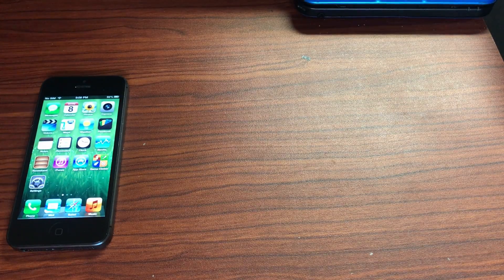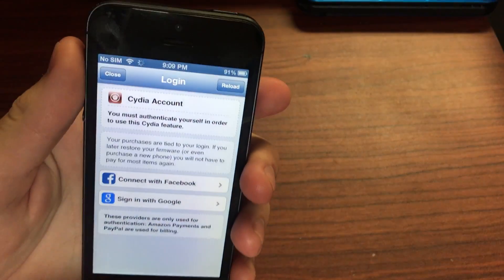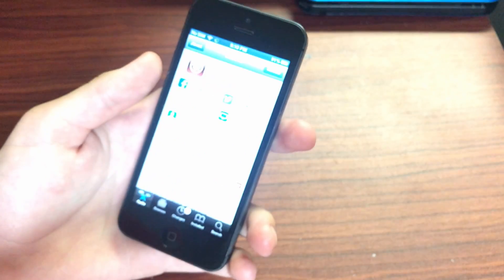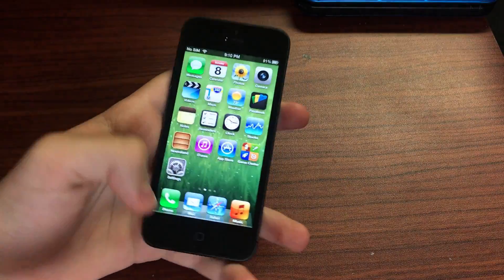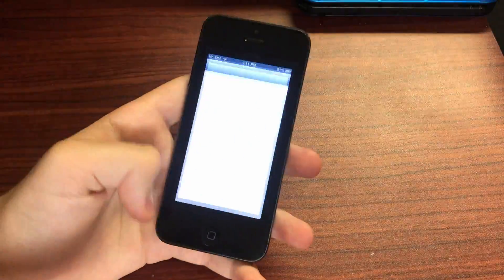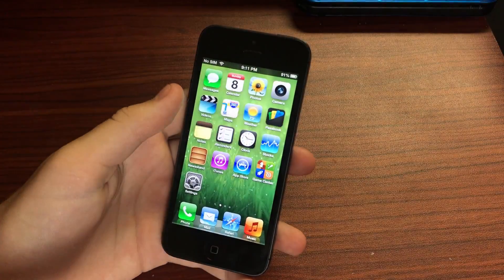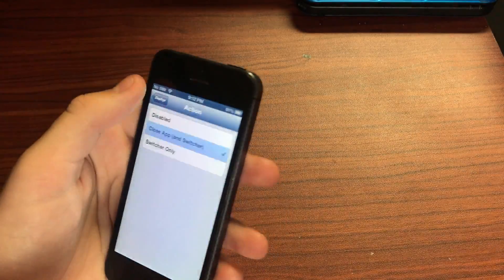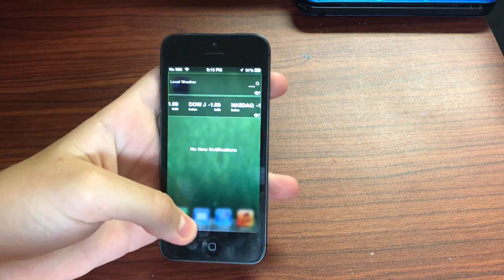Get iPhone X-like Gestures on iOS 6! (CTS - Zephyr)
In today's installment of Classic Tweak Showcase, we will be taking a look at Zephyr, a tweak that can get you iPhone X-like gestures on iOS 6!